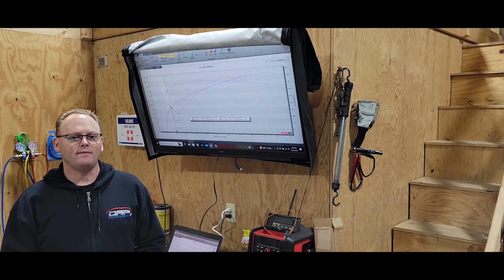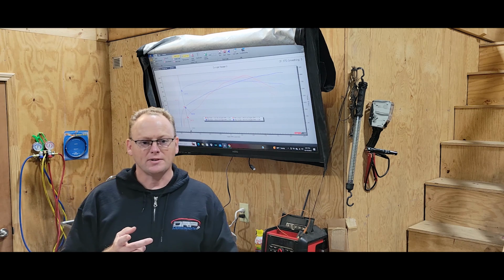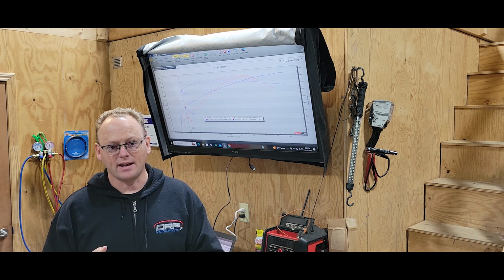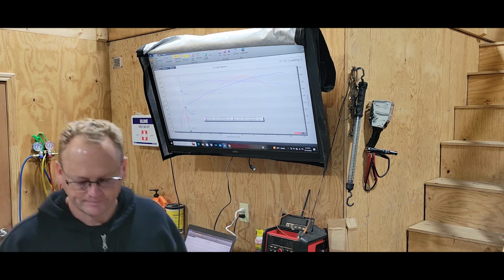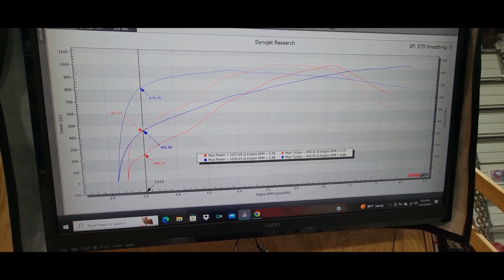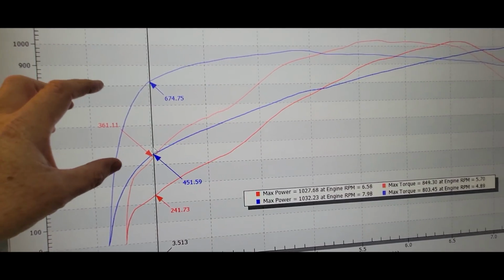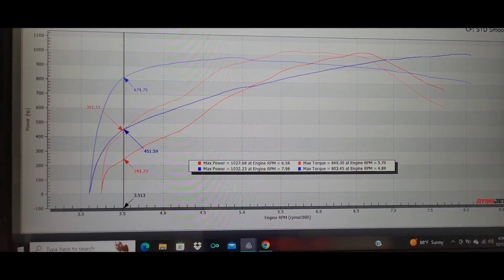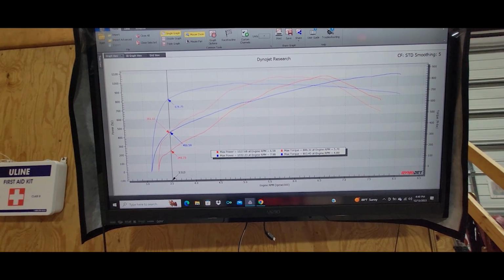Dyno Chart Comparison: Twin Turbo VS 3 8 Whipple Supercharger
As asked for, here is a dyno chart comparison between the Hellion 6262 Twin Turbo setup and the 3.8L Whipple Supercharger setup on our shop car.